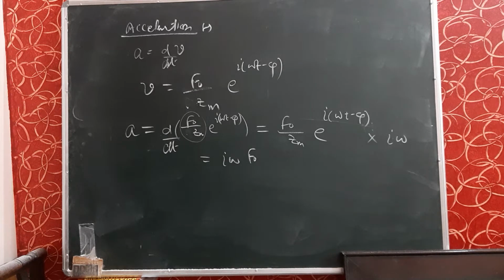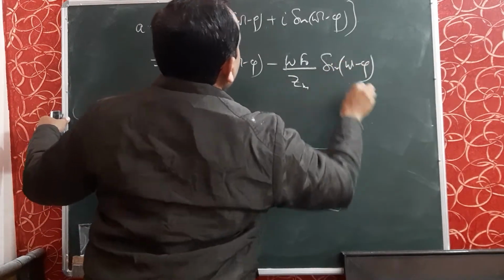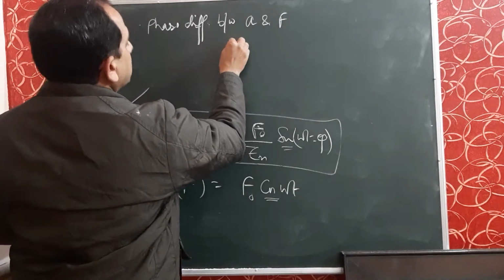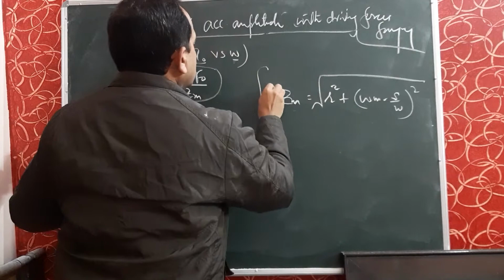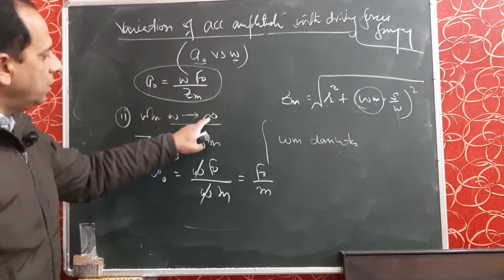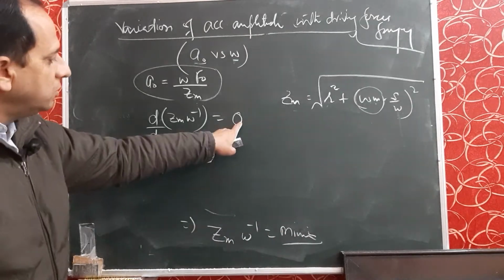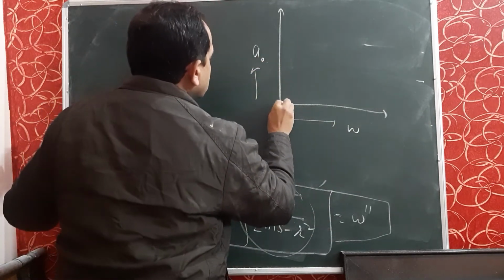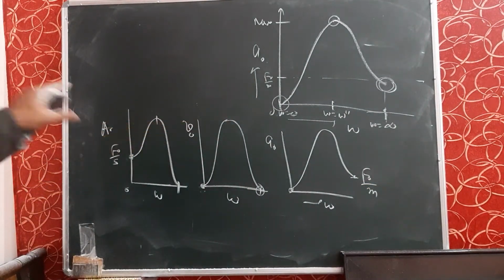F SHM 7